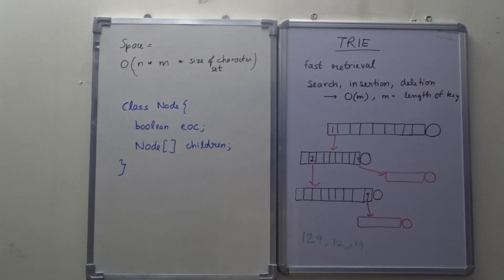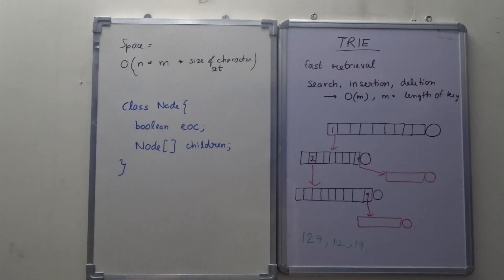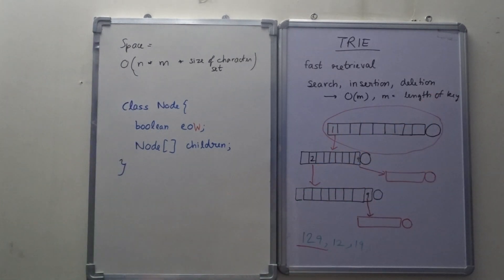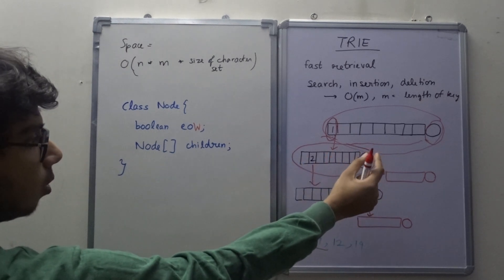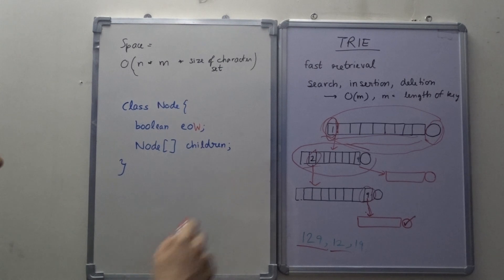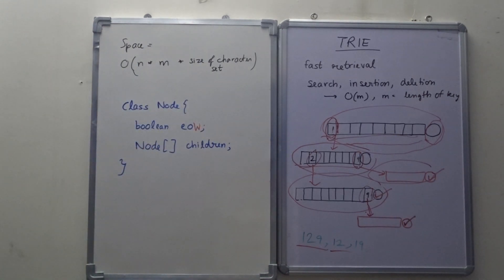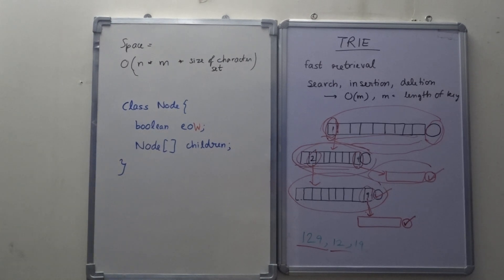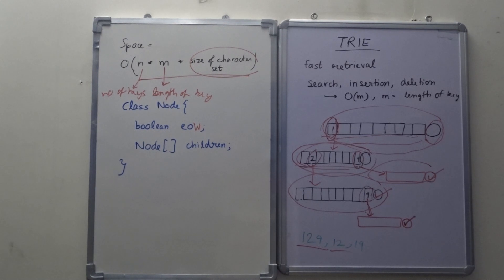Trie: Insert, Search, Time and space complexities | COL106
Prepared as part of course on data structures and algorithms (COL106)